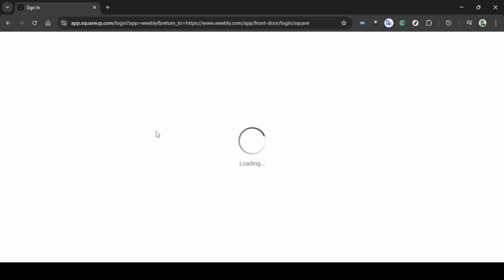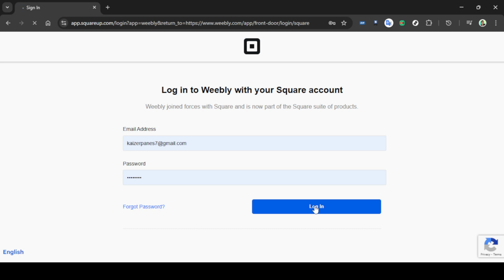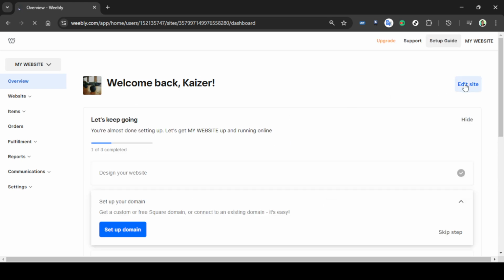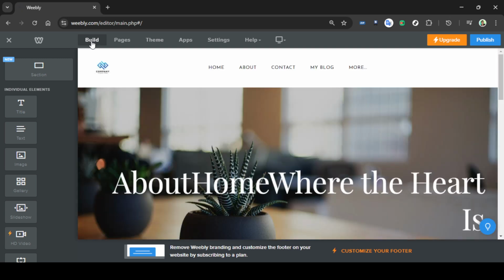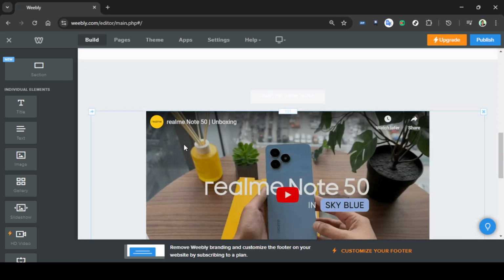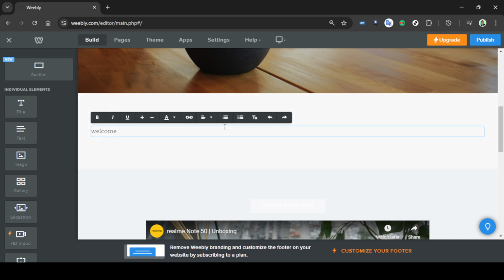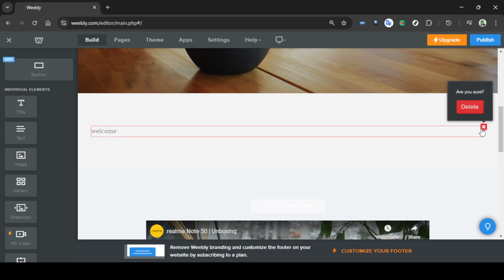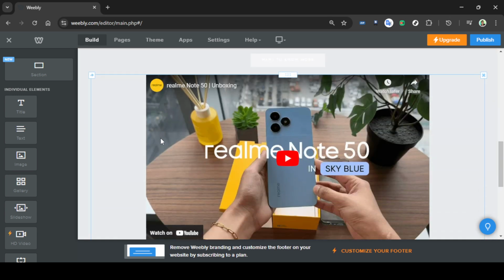How to Add, Edit and Delete an Element [2025 Full Guide]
In today's video we will show you how to delete recent files in photoshop,how to,how to insert an image in photoshop 2022,how to create custom header and footer in wordpress,warframe elemental damage guide,delete recent files photoshop,photoshop delete recent files,permanent inspect element,save inspect element changes,how to create a no-code app,inspect element chrome,inspect element tricks,how to enter xbox series x dev mode,how to create a website,how to make drawing transition video